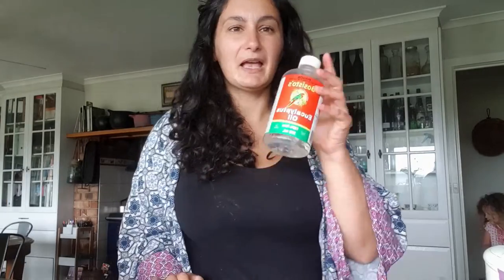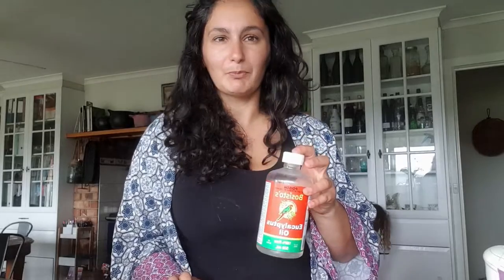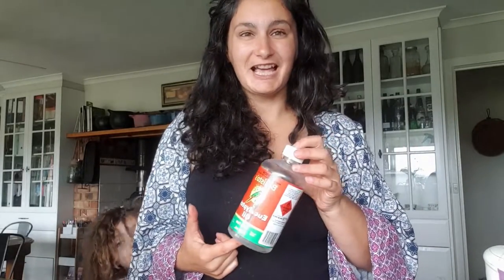No Tox Home - Kitchen (Gumptions DIY Cat Recipe)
In this series I show you how I got rid of chemicals from my home.

In week 1 I start in the kitchen
week 2 will be in the bathroom
week 3 will be in the laundry
week 4 will be other general cleaners and chemical free alternatives to pest control in the garden.

Chemicals to look out for in your commercial cleaners are
- Phthalates
- Triclosan
- Quaternary Ammonium Compounds QUATS
-  Perchloroethylene PERC
- 2 - Butoxyethanol
- Ammonia
- Chlorine
- Sodium Hydroxide

How to Make Castile Soap Bars

How to Make Liquid Castile Soap